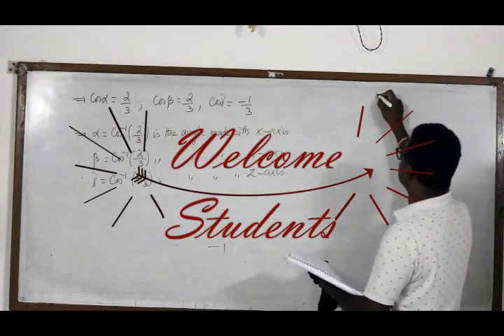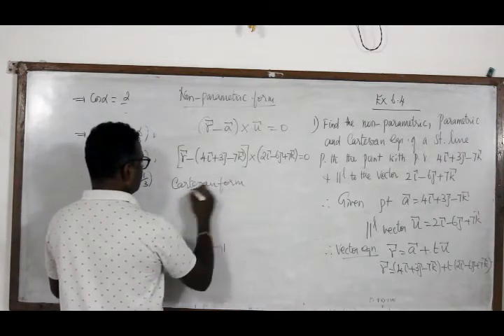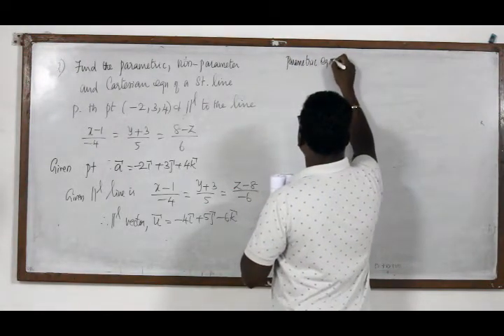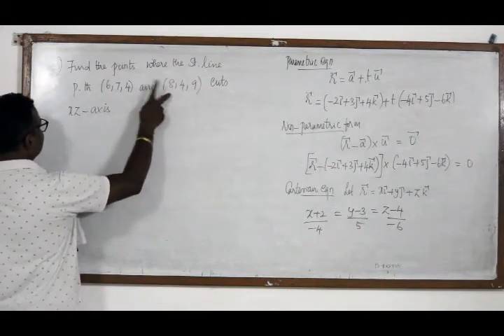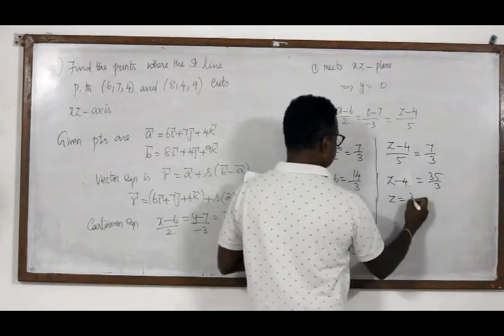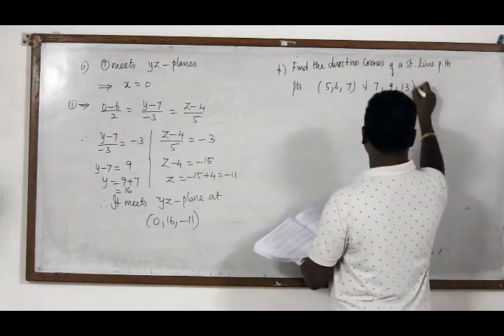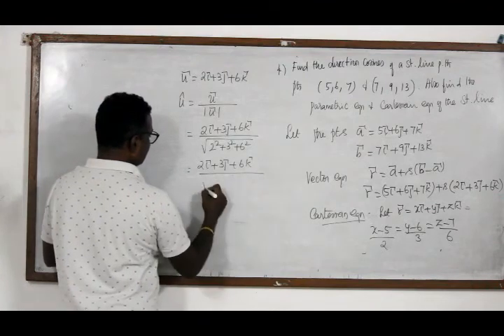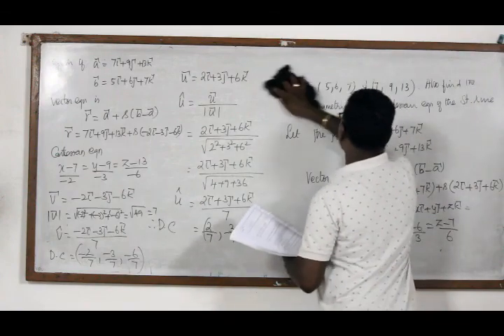12 Maths 33 Chapter 6 Ex 6 4 Part 2